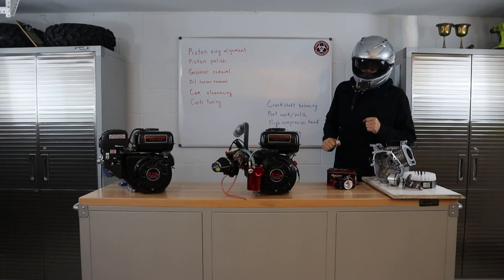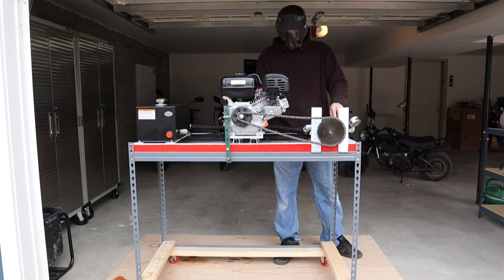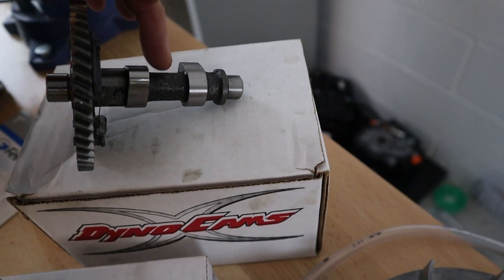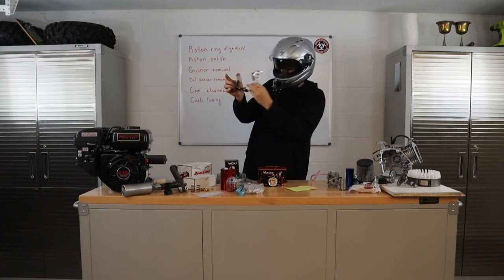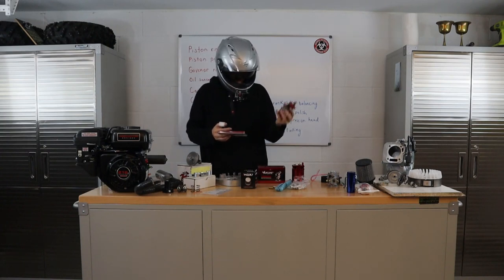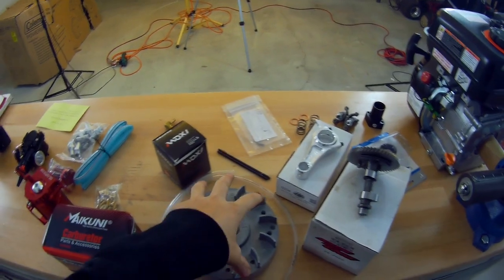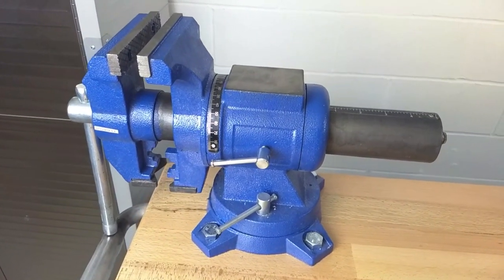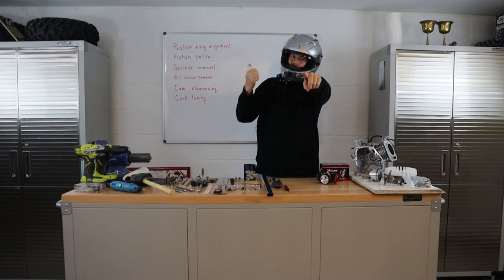9000 RPM Predator 212 cc non-hemi engine performance mods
Time to LEVEL UP your predator 212 cc non-hemi engine from harbor freight with performance mods using budget parts and the right tools for the job!

This video details some less expensive parts, why I chose those parts over alternatives, a few tips and tricks on a performance build for a 212cc non-hemi harbor freight engine, and the tools you would need to do a performance build go kart or mini bike riding engine kit.

The engine used here is a predator 212 which is a 212cc performance engine. This engine build is one of the least expensive builds you can do with your harbor freight engine whether it's for your race kart or a mini bike. I'm using one of these in my race mini bike, one of these predator 212 performance engines will be used in my racing go kart, and one in my race wheelbarrow. This can be considered a stage 3 engine by many and has no part work done to it. You can pick up this harbor freight engine for pretty cheap and I've blown up a couple in testing so it's nice to grab a new one quickly and near me. This is a 6.5 predator engine and the 212cc to hp rank is 6.5hp out of box. When you upgrade your predator motors to a 212 stage 1 you are opening flow. When you add further 212cc predator engine mods with performance parts, you are opening up to a much more powerful engine!

This performance engine build will go on a race kart for oval track dirt track once ready. With the performance carb, most signs I see call this stage 3 build. However, some people call it stage 2, and I even saw one person call this a stage 4 build of which there was only that 1. When you're ready to take your game above the stage 1 mini bike or off road kart engine kits then you can expect to spend at least close to $400 on parts to up your game.

Parts used:
Predator non-hemi honda clone Flywheel

Mikuni carb:

Catch can:

Carb air filter:

Predator 3.308 billet rod:

22 lb valve springs:

Mikuni carburetor manifold:

RLV kart muffler:

Pipe Coupling:

Jet kit

Champion 1:1 rockers
Chromoly pushrods
Exhaust: will need to chose yours for your application